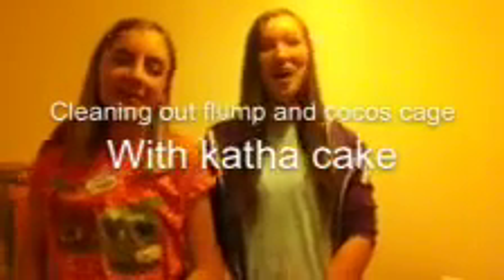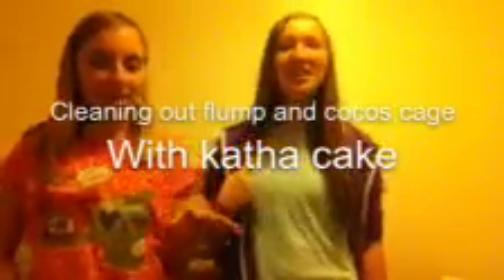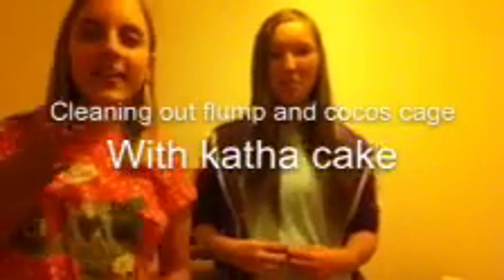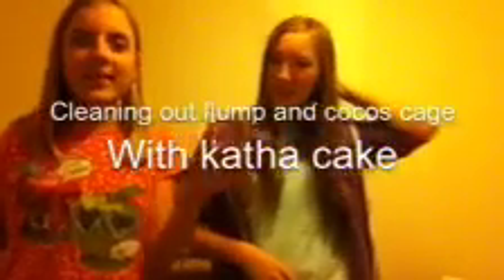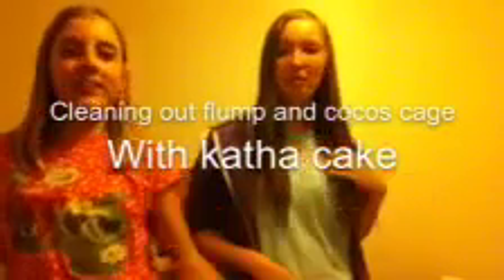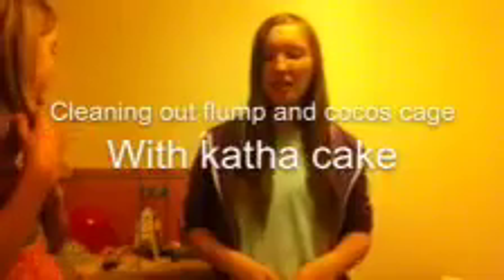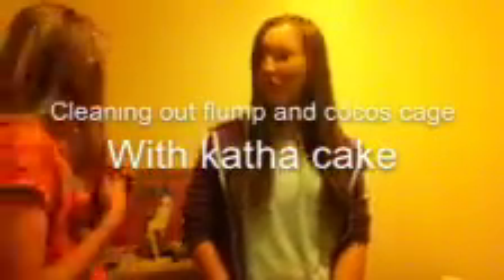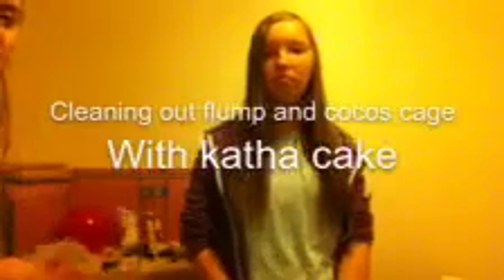Cleaning katha cakes hamsters out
In this Video you we are with Katha Cake and We Will be cleaning out her hamsters!